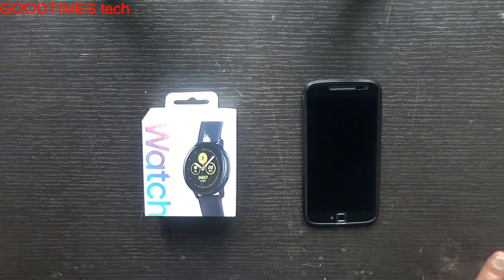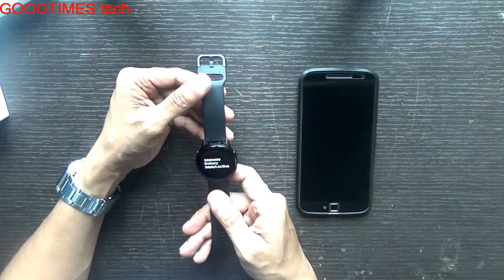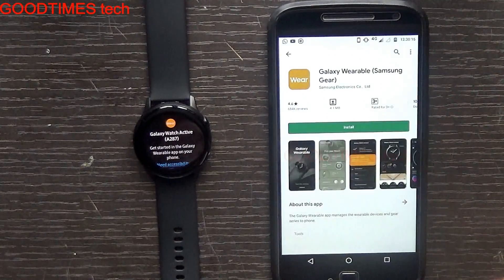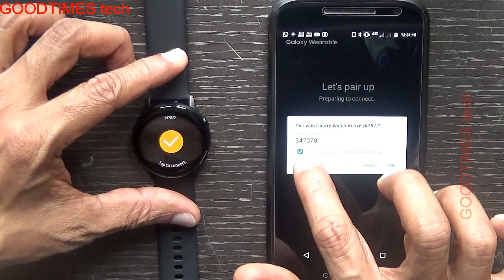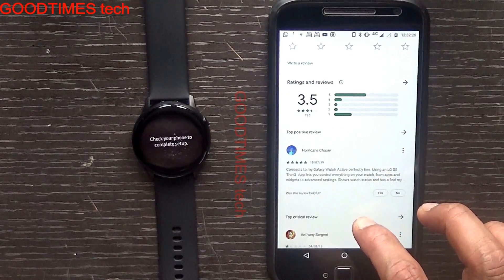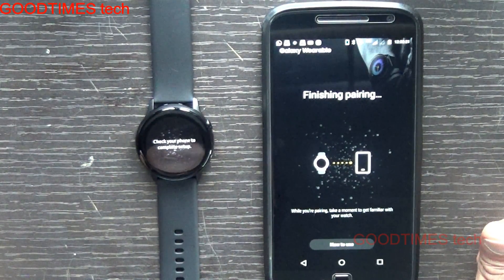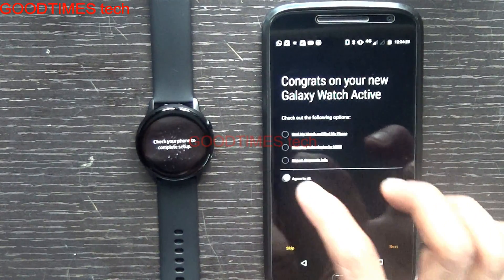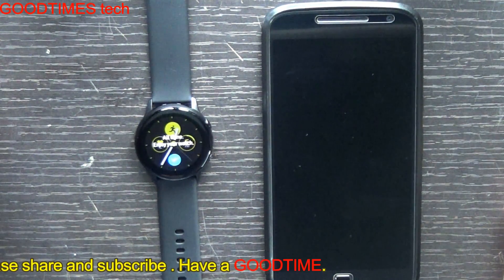Samsung Galaxy Watch Active, How to pair, Initial setup, First use.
This video is about setting up your Samsung Galaxy Watch Active for first use. its all about installing some galaxy wear apps and plugins and configuring or pairing android smartphone with your smart watch.